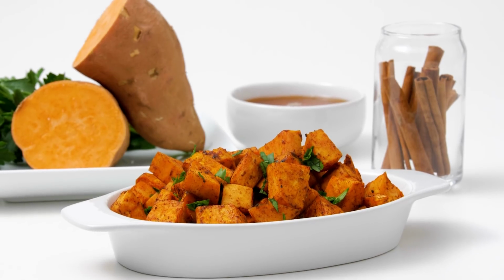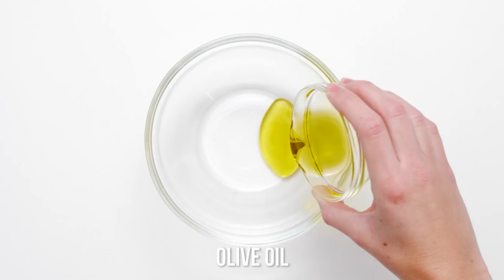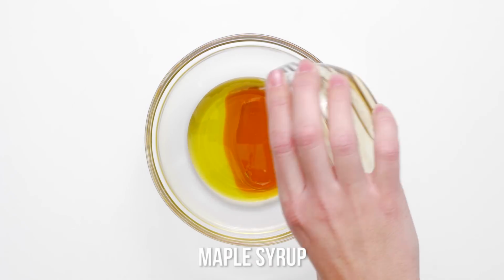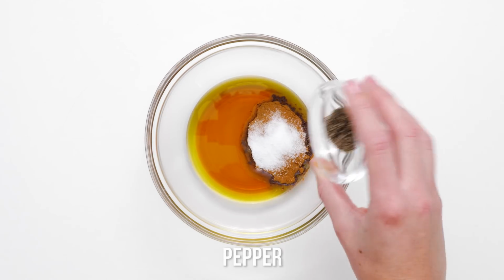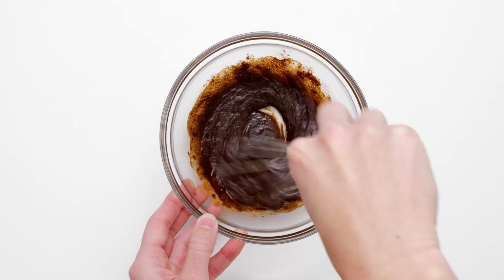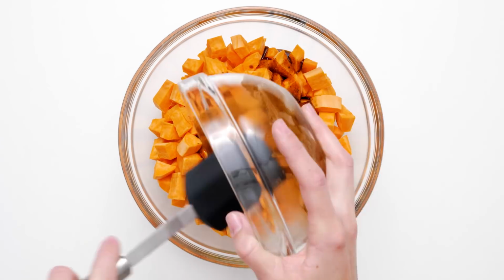Roasted Maple Cinnamon Sweet Potatoes Recipe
Sweet, sweet, sweet potatoes bursting with delicious roasted maple cinnamon flavor. If you're looking for a great new sweet potato recipe, we know you're absolutely going to love this one.

Thanksgiving.com is America's home for the holidays.